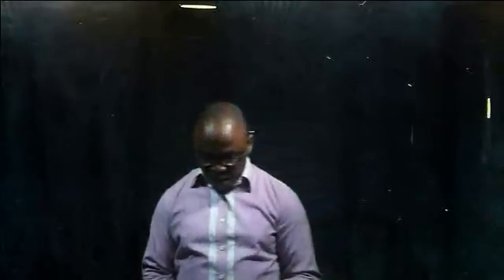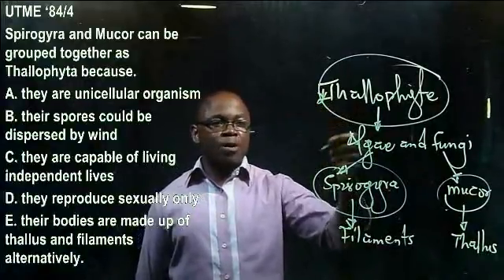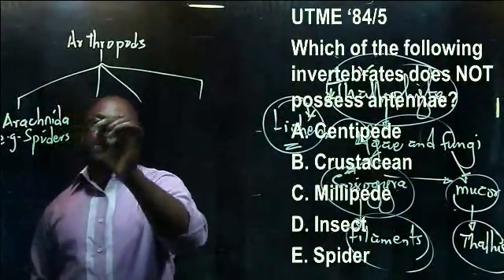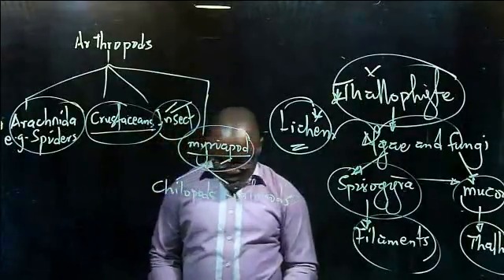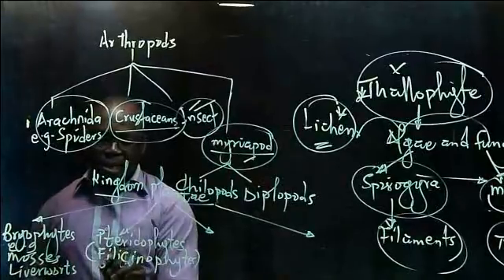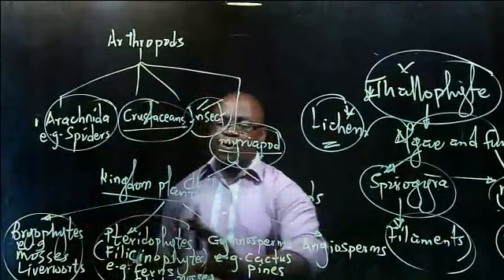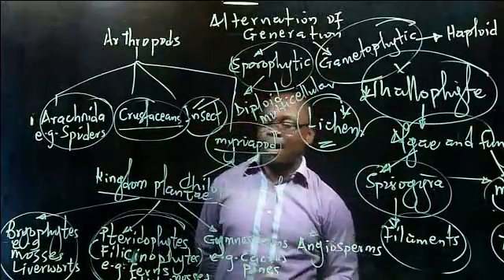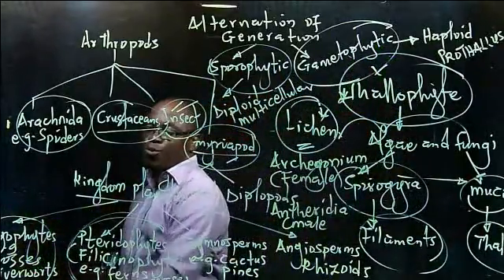Varieties of Organisms 7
Online lecture series for JAMB, WAEC and NECO exams brought to you